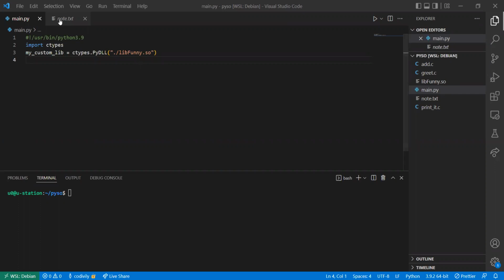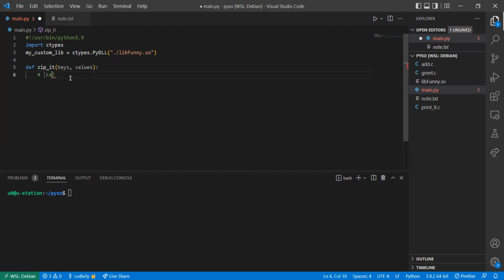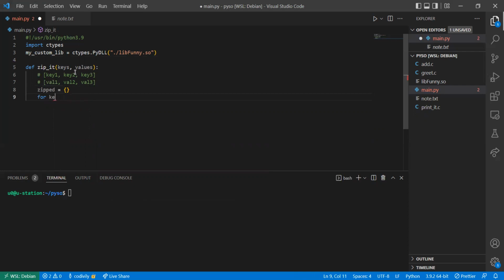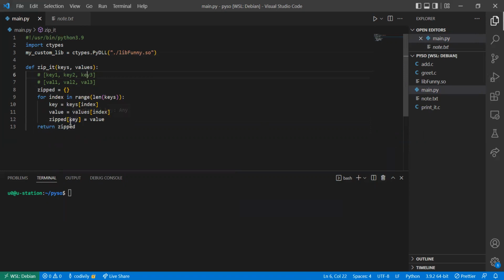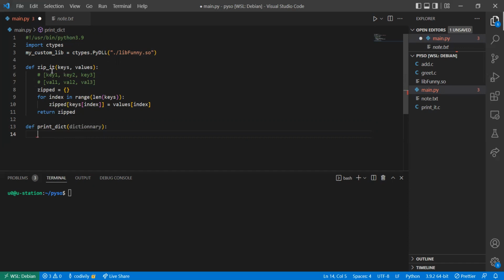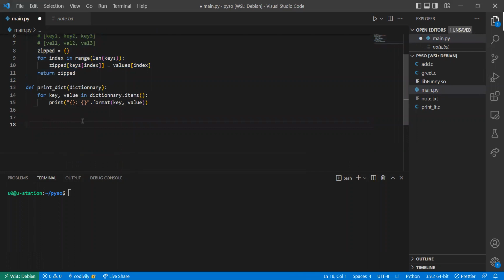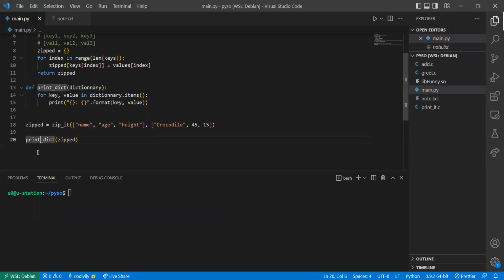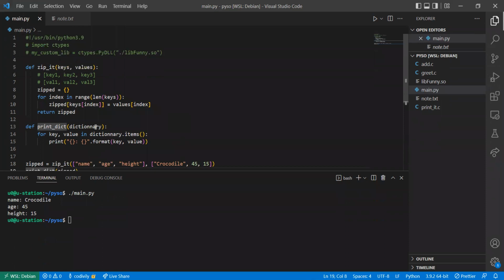1# Python + C (Dictionnary)